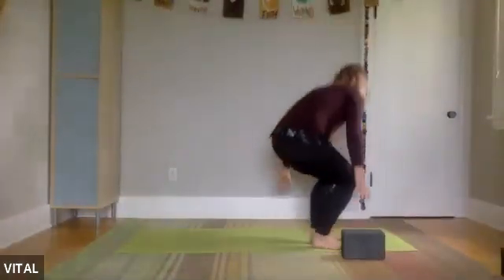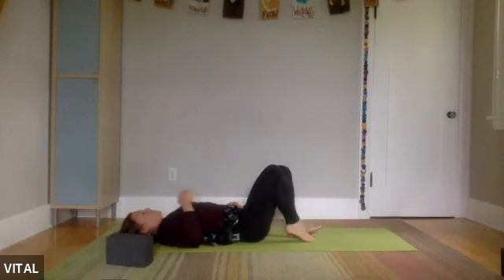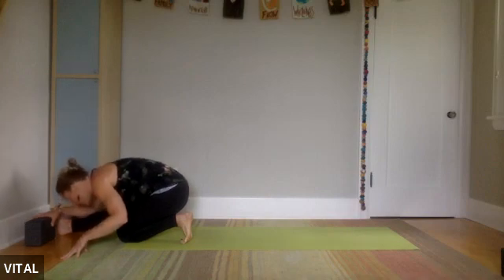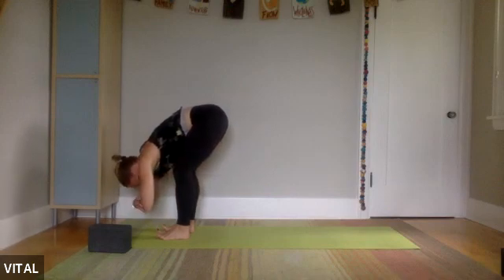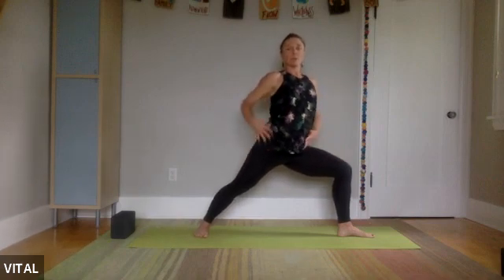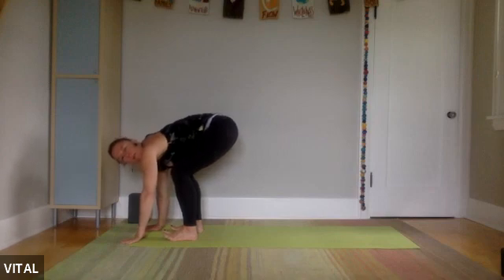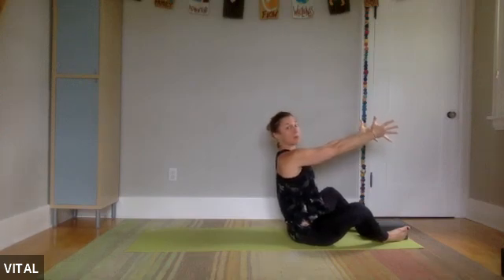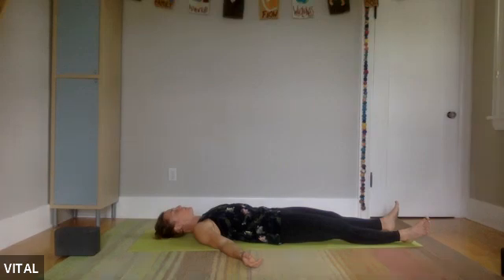VITAL Yoga - Vinyasa - Beth Rusk - 5/20/20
Instructor - Beth Rusk

*Check the VITAL website for Zoom Link*

Featuring instructors from our Bellingham Washington location. A moderate vinyasa flow class, linking breath with movement at a more vigorous pace. We will build heat in the body to open key muscle groups and build strength.

Beth's passion lies in helping others move optimally and be at home in their bodies. She has a background in various styles of yoga and intimate knowledge of anatomy as a massage therapist. Her flow-based classes are slow, strong, and focused around being present and aware. She approaches yoga as a moving meditation, bringing strength, flexibility, and mindful movement into each class. Beth's light-hearted spirit welcomes all levels of yogis and invites us to approach our practice with playfulness and acceptance of what is.